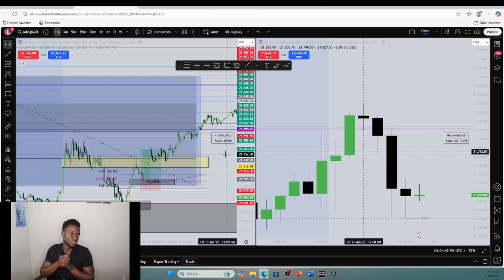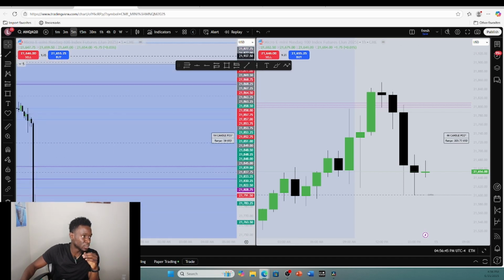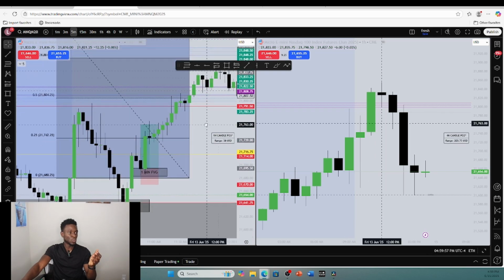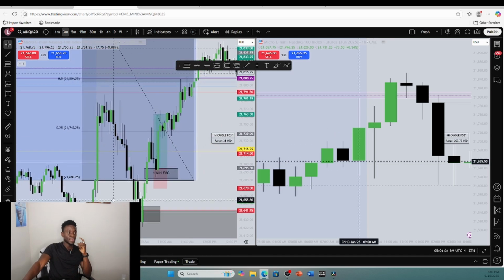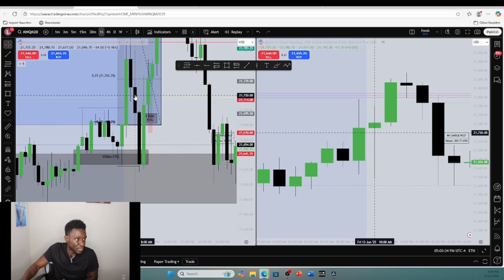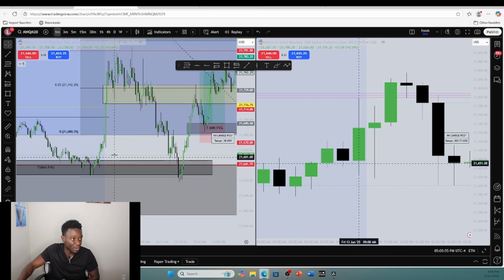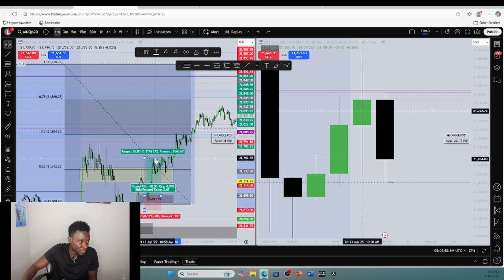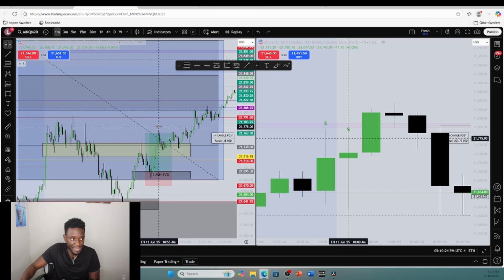Sharing one of my A+ trade setups that makes me money consistently.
Connect With KidFreak Again:
FREE DISCORD COMMUNITY